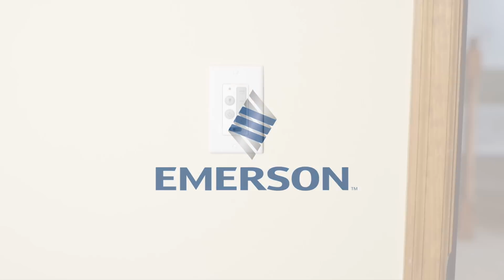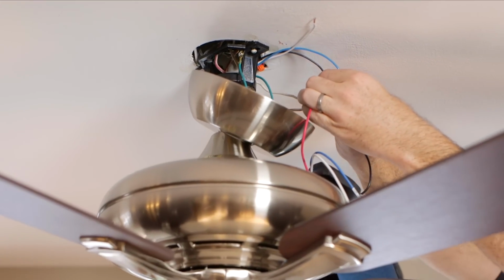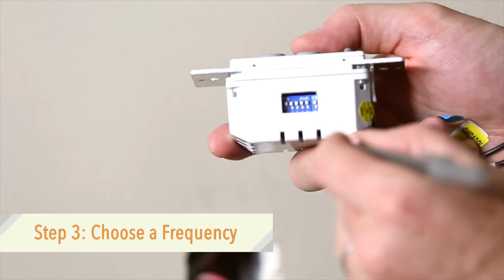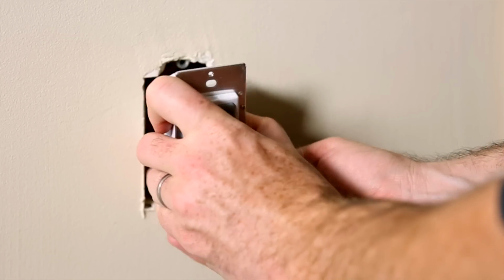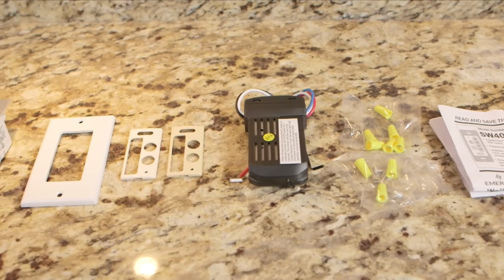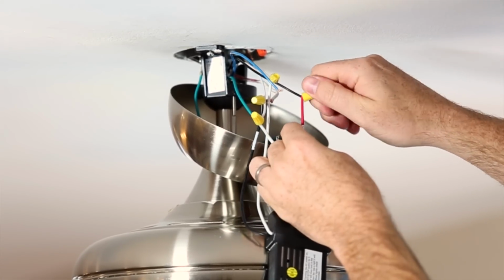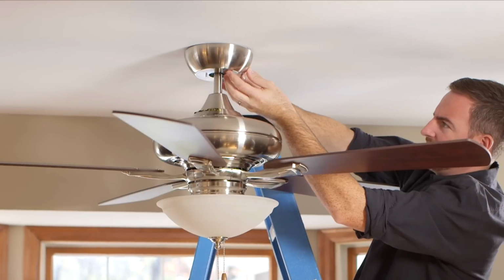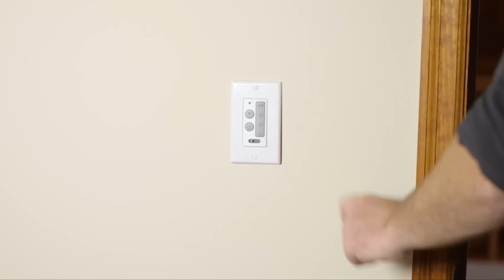Installation of the Emerson SW405 Ceiling Fan Wall Control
This video demonstrates the standard installation of the Emerson SW405 Ceiling Fan Wall Control. For complete step-by-step instructions, refer to your ceiling fan owner's manual or visit MyEmersonFan.com/OwnersManuals
Share pictures of your handy work on Facebook, Twitter and Instagram using the hashtag